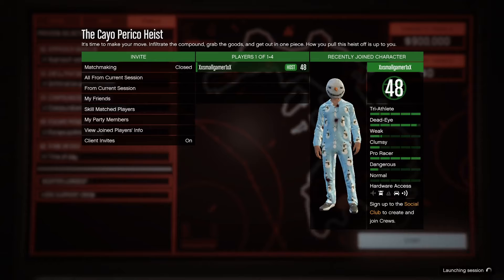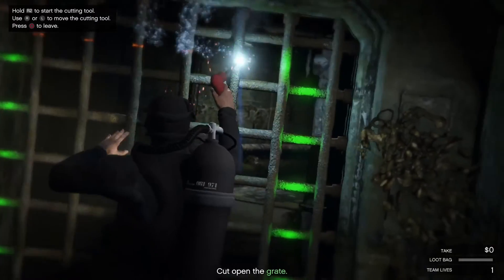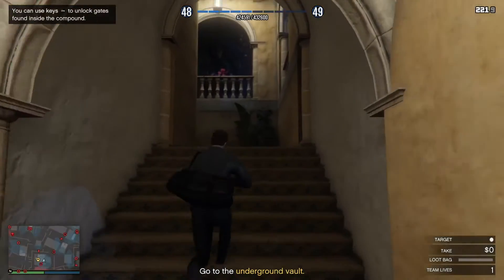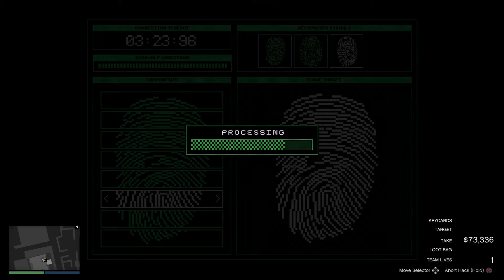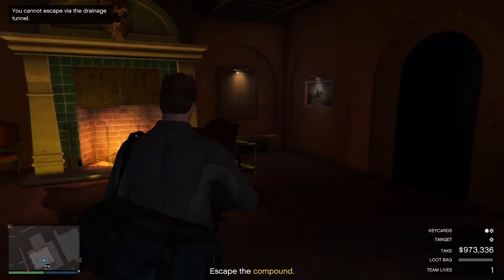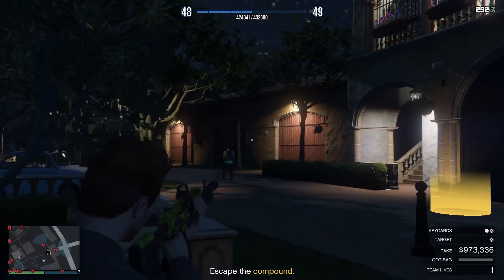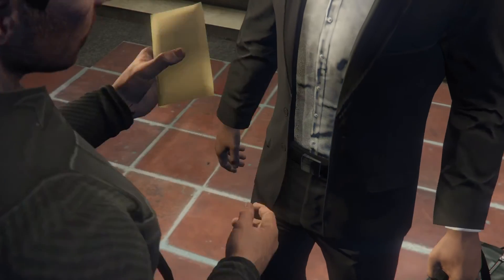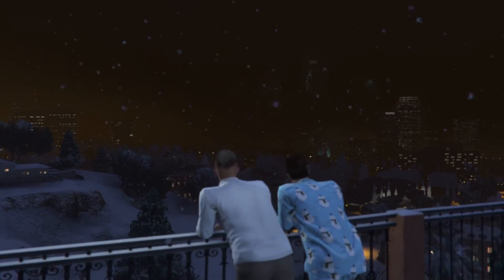GTA V cayo perico Heist (walk through)